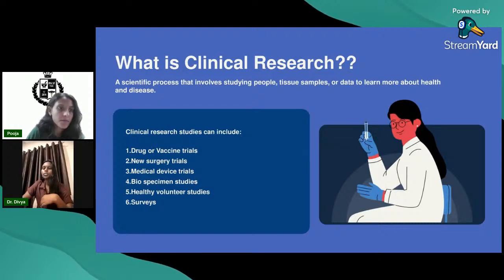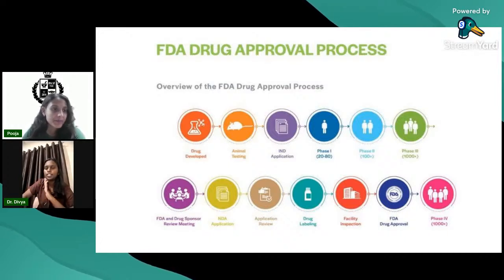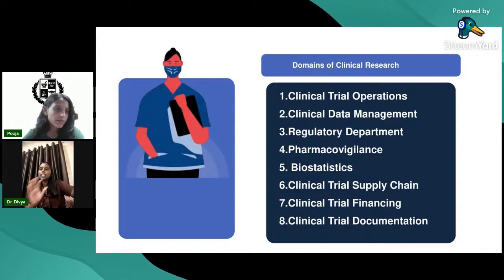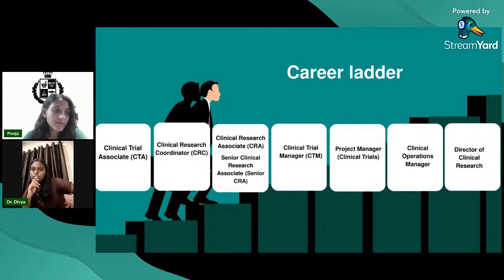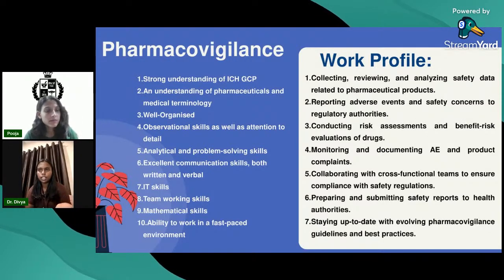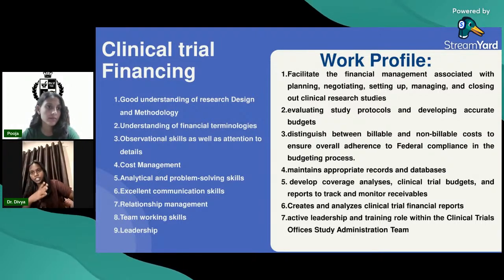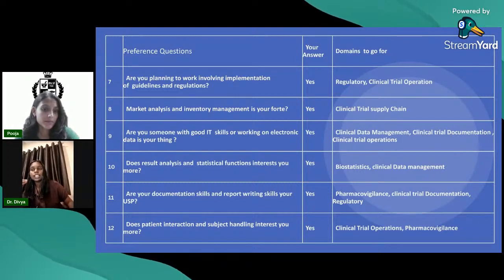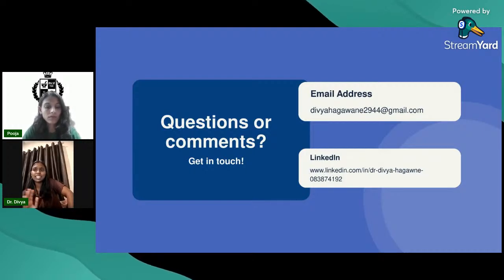UNLOCK THE WORLD OF CLINICAL RESEARCH | DR. DIVYA HAGAWANE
We, at the IPA-SF Pune Branch, spread awareness about the profession of pharmacy. Here we organize pharmacy, business, and sports-related major and minor events and serve you with fantastic industry leaders throughout the year.